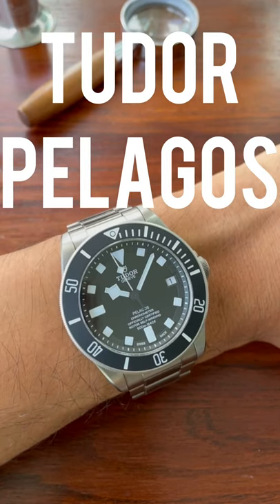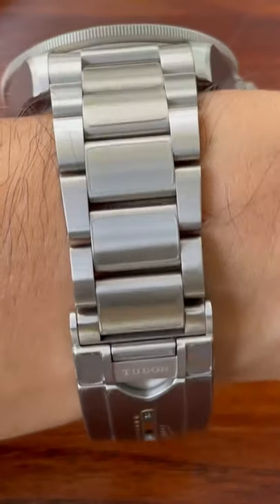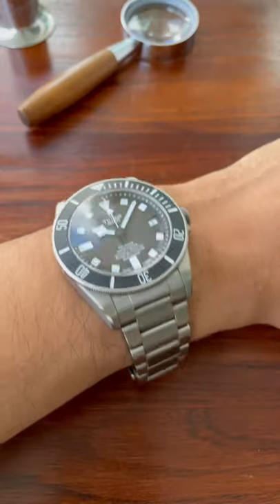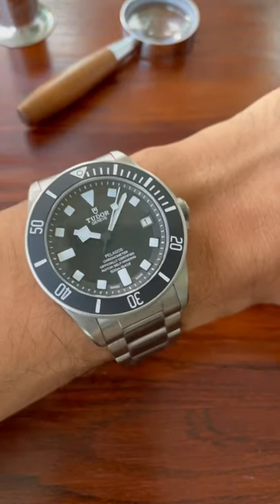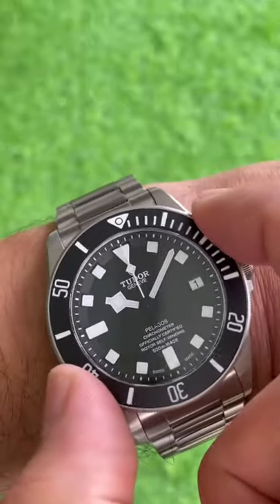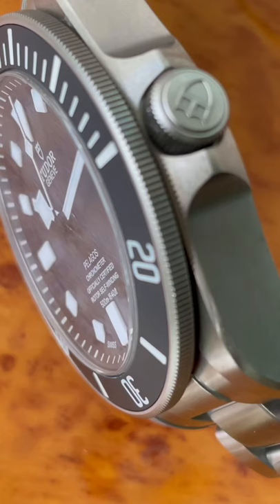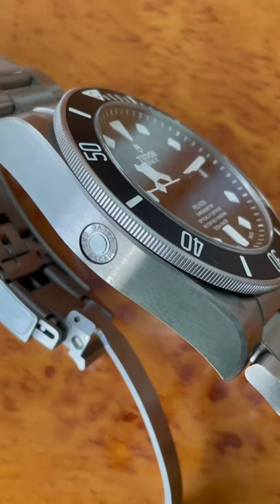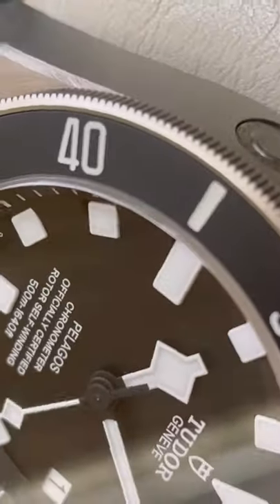TUDOR PELAGOS 25500TN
*now sold*  Tudor Pelagos 25500TN Near Mint Condition 9.9/10 Full Set Local Singaporean AD from Feb 2020. No marks or dings anywhere. Watch case is 9.9/10. Bracelet 9.9/10. Rubber strap 9.9/10 and the Divers strap is unworn 10/10.

Currently sized for my 6 and ¾ inch wrist with 3 additional links weighs 142g and has 3 micro quick adjust positions as well as the bracelet extension system developed and patented by TUDOR. Please note there are protective stickers on the bracelet because it is titanium it will scratch more easily than a steel watch, however because of the stickers the bracelet is in excellent condition 9.9/10. I can remove these stickers for the new owner or they can be left on. (They are very easy to remove with your fingernail or soft plastic tool)

Box Dimensions: 18 x 15 x 10cm (approx)
Box Weight: 1.1kg (with watch)

This watch is 42mm in diameter and made of titanium.  Yes, titanium.  This is the very first watch to come from the Rolex family built out of this incredibly lightweight and durable material.  It makes sense that it would be a Tudor and an entirely new reference, as opposed to creating a titanium Submariner or turning one of Tudor's existing models to titanium.  The case has a really nice matte, satin finish to it, and, almost unexpectedly, it has gorgeous beveled edges. The bezel of the Pelagos is pretty interesting itself.  Like the modern-day Submariner's bezel, it is made of ceramic.  But in the case of the Tudor, it is injected, matte ceramic, so you would almost never know it.

The Tudor crown is protected by pointed crown guard, and the matte finish seems to work at hiding scratches really well.  I will say that while I believe 42mm to be the perfect size for this watch, it is a little bit thicker than Submariners I am used to wearing.  I thought it might be detrimental to the wearability of the Pelagos, but it really wasn't.  In fact, I could even fit it under my cuff with great ease, and compared to divers in the range from Omega, IWC, and TAG Heuer, it is more than acceptable - and rated to 500 meters to boot. This new "floating" clasp allows the bracelet to adjust with the wearer's motion.  In theory, this was designed for diver whose wrists expand and contract based on the pressure in the water around them. In practice, it makes day to day wearability just downright great - especially when flexing your wrist.

WATCH SPECIFICATIONS Reference: m25600tn-0001 Five year Guarantee Five year Guarantee Five-year transferable guarantee with no registration or periodic maintenance checks required Case Case 42 mm titanium and steel case with satin finish Movement Movement Manufacture Calibre MT5612 (COSC) Self-winding mechanical movement with bidirectional rotor system Power Reserve Power Reserve Power reserve of approximately 70 hours Winding Crown Winding Crown Titanium winding crown with TUDOR logo in relief Helium escape valve at 9 o’clock Waterproofness Waterproofness Waterproof to 500 m (1,640 ft) Bezel Bezel Unidirectional rotatable bezel in titanium, graduated over 60 minutes with ceramic matt black disc and graduations with white luminescent material Dial Dial Black with white index Date at 3 o’clock Crystal Crystal Sapphire crystal Bracelet Bracelet Titanium bracelet with folding clasp and safety catch in steel with bracelet extension system developed and patented by TUDOR SpecAdditionalBracelet Complimentary black rubber strap with buckle and extra extension piece supplied with watch.

Before we talk about Tudor of today, let's talk about Tudor of the 20th century.  Montres Tudor, SA is indeed owned, in its entirety, by Rolex.  It's been that way since day one, too.  But that doesn't mean Rolex and Tudor are same company (well, legally, it might), but when Hans Wildorf founded Tudor back on March 6th, 1946, he knew even then that to create a compelling product, it needed be not only robust and interesting, but also have its own identity. The earliest Tudor models were sold under the "Oyster" moniker, adopting the already famous water-proof case from Rolex.  In 1952, Tudor unveiled the "Oyster Prince" line, which would become the foundation of the collection for generations.